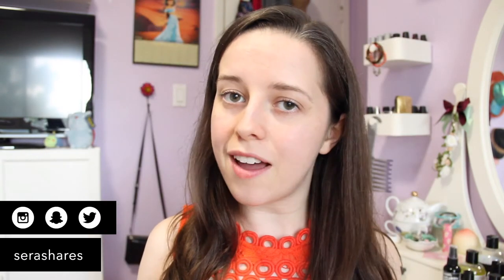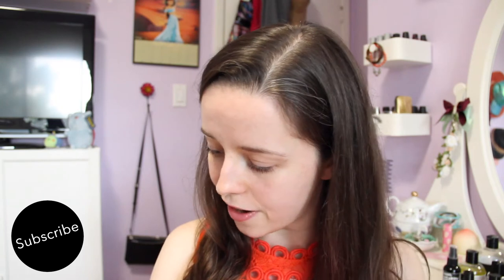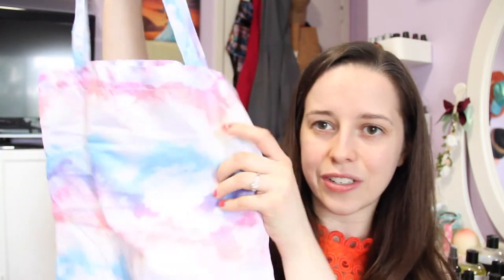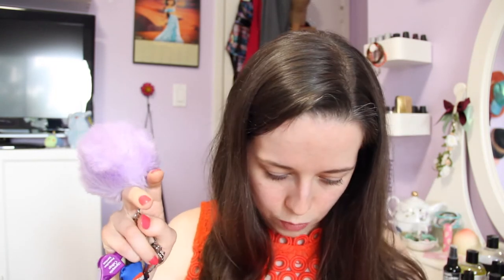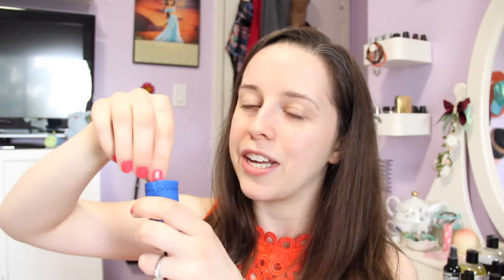What's in My Mini Backpack (Matt + Nat Munich Mini) l Sera Shares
Hey there! My name is Sera. On this channel I share things about fashion, beauty, books, & more! All things stylish + geeky.